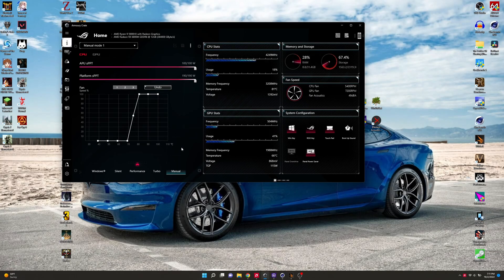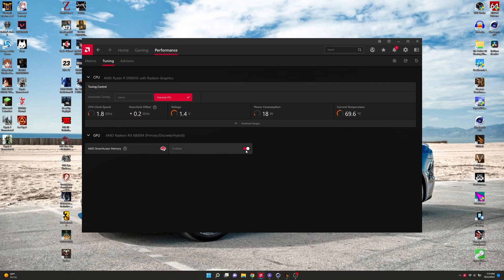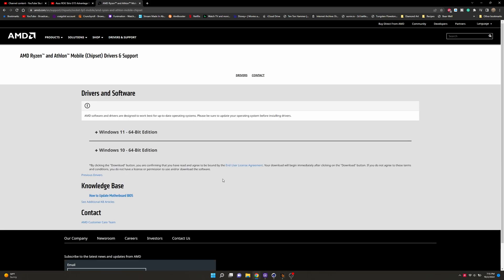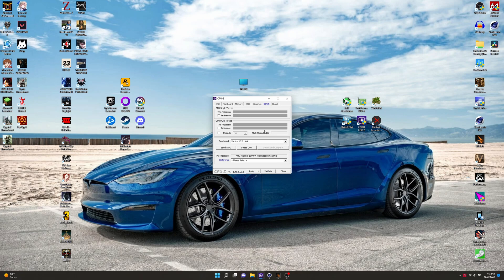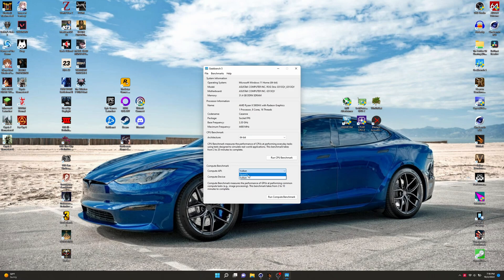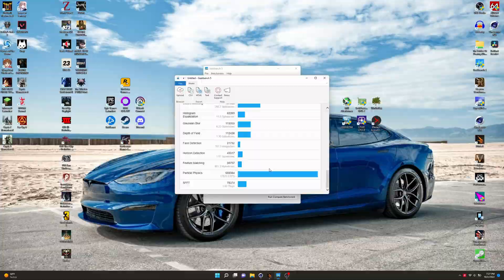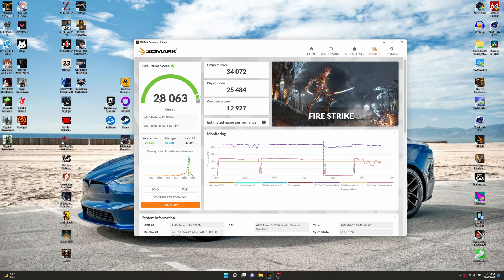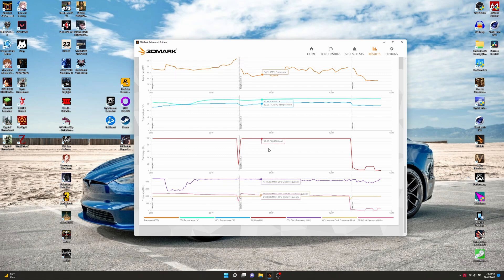Asus ROG Strix G15 Advantage My Settings & Some Tips + Benchmarks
Whats up everybody some one wanted to see my settings so I figured I'd make a new video dedicated to it because I normally just incorperated it into some other vieeo where no one will see it. So figured I'd help the guy who asked as well as show some tips and tricks and even some benchmarks.

Intro - 0:00-0:25
My Armory Crate Settings - 0:26-1:27
My AMD Settings - 1:28-1:50
How To install GPU & Chipset Drivers - 1:51-3:11
Force Games & Other Apps to Use 6800m - 3:12-4:02
CPUZ Benchmark - 4:03-4:56
Geekbench 5 Benchmark - 4:57-6:45
Cinebench 23 Benchmark - 6:46-7:37
3DMark Firestrike - 7:38-8:41
3DMark Time Spy - 8:42-9:25
Outro - 9:26-9:59

Laptop Specs:
GPU RX 6800m